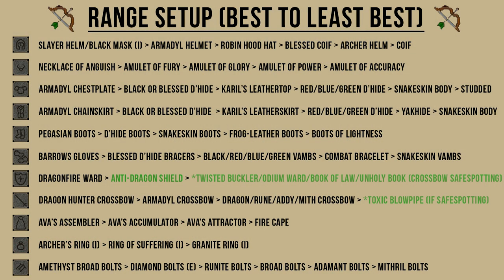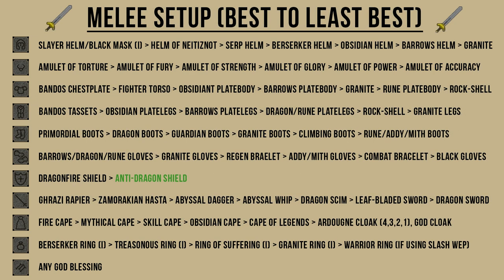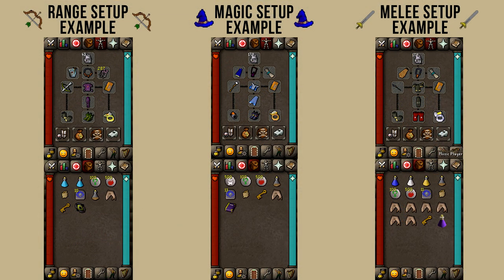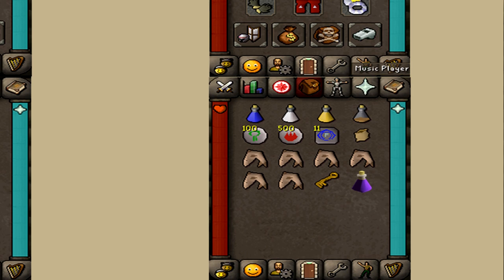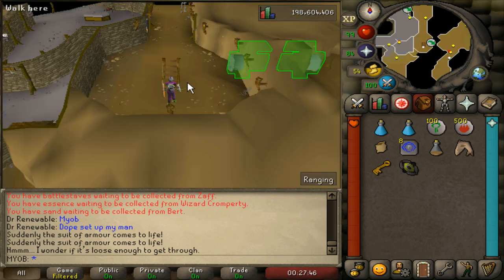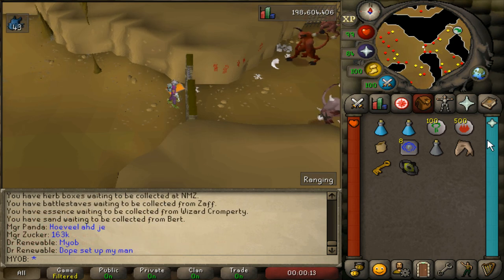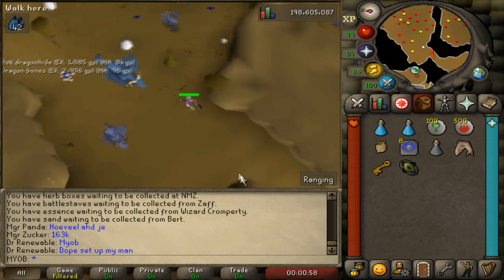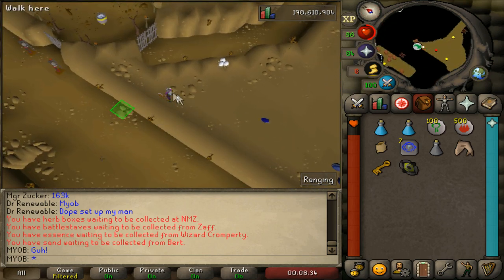OSRS Blue Dragon Slayer Guide - Melee / Ranged / Magic - w/ Safe Spots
[LOCATIONS COVERED]: Taverley Dungeon
[ARMOUR SETUPS]: Ranged, Magic, Melee
Timestamps:
INTRODUCTION 0:00
MONSTER INFO: 0:12
SETTING UP YOUR ARMOUR: 0:38
INVENTORY & ARMOUR EXAMPLES: 2:10
GETTING TO TAVERLEY DUNGEON: 4:19
EXAMPLE KILL: 6:24
Links:
Blue Dragons Wiki: